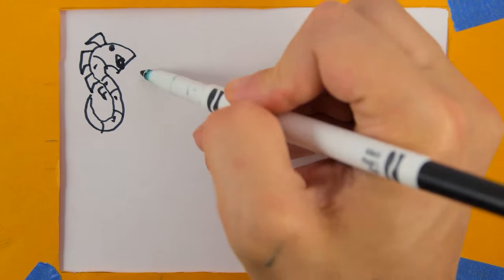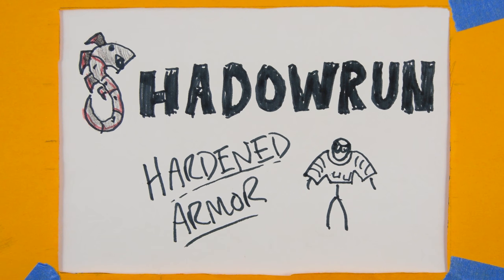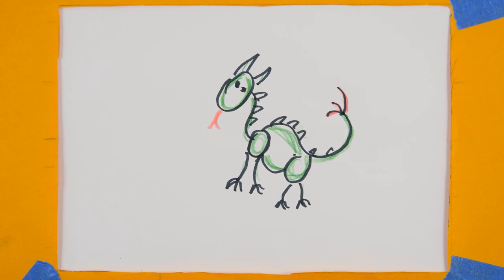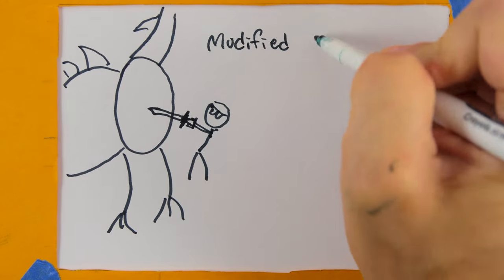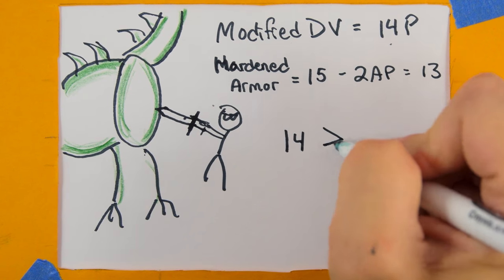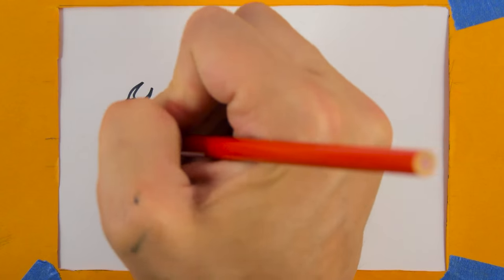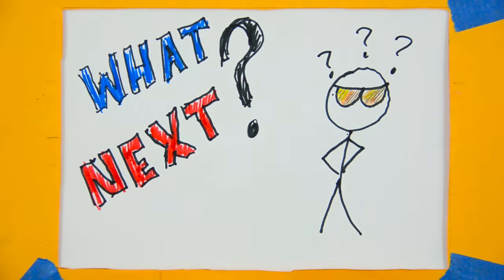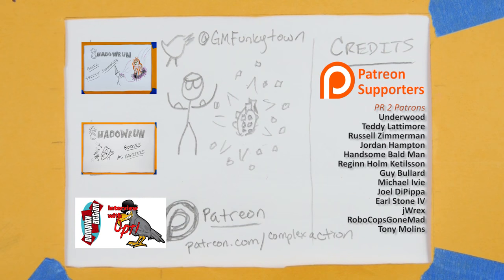Hardened Armor - GM Screen - Shadowrun 5th Edition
Learn the rules for how hardened armor works in Shadowrun 5th Edition.

LEGAL STUFF:
The Topps Company, Inc. has sole ownership of the names, logo, artwork, marks, photographs, sounds, audio, video and/or any proprietary material used in connection with the game Shadowrun. The Topps Company, Inc. has granted permission to Complex Action to use such names, logos, artwork, marks and/or any proprietary materials for promotional and informational purposes on its website but does not endorse, and is not affiliated with Complex Action in any official capacity whatsoever.